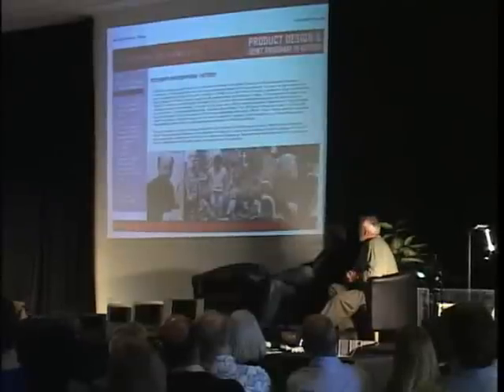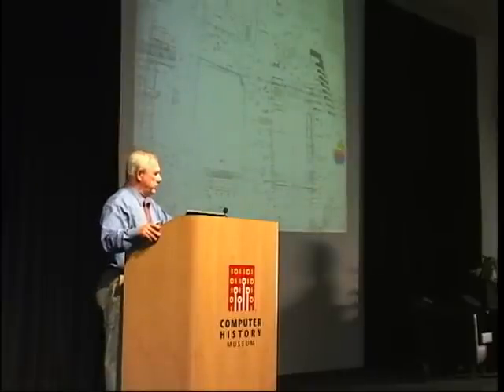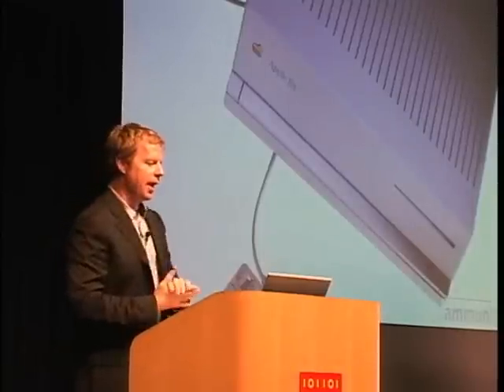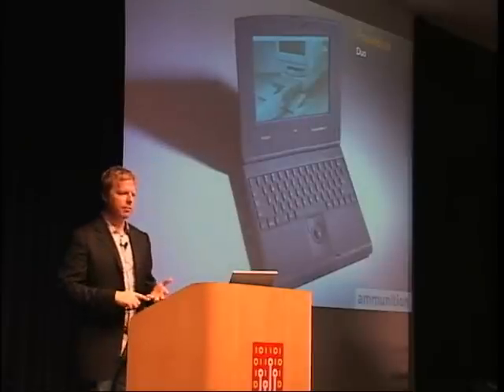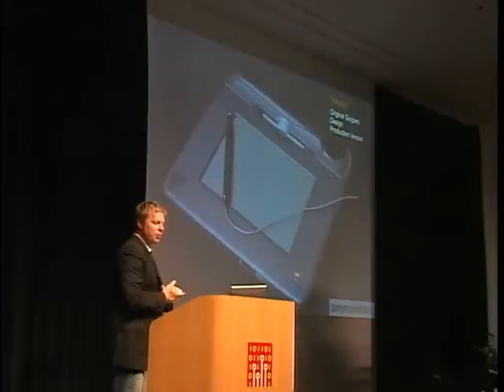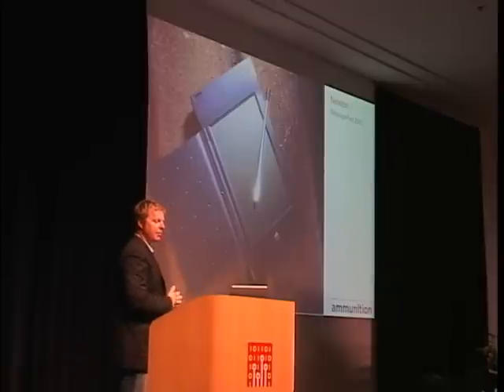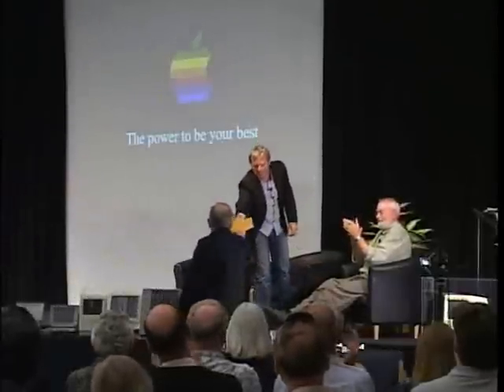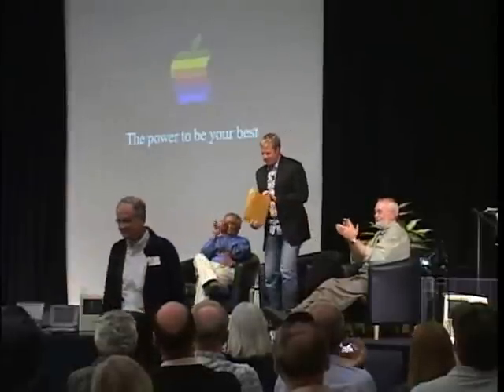Apple Industrial Designers Robert Brunner and Jerry Manock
Apple Computer has long been noted for its industrial design prowess and ability to generate public interest with each new offering. Hear fascinating personal stories and perspectives of what it was like to be an industrial designer at Apple. Meet Jerry Manock, designer of the Apple II, Apple III and the original Mac, and Robert Brunner, head of Apple's newly-formed Industrial Design Group (IDg) in 1990 that produced the PowerBook, Color Classic, and LC 520. Moderated by noted industrial designer and IDEO co-founder Bill Moggridge.